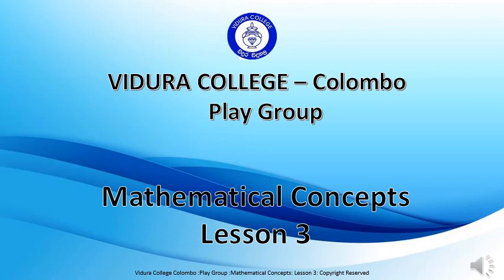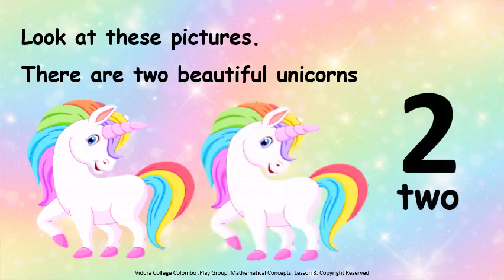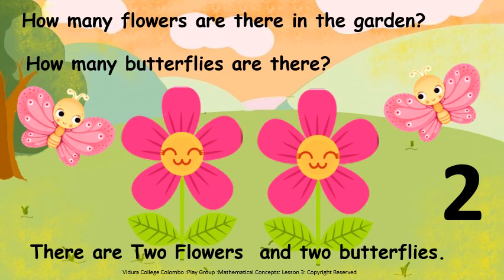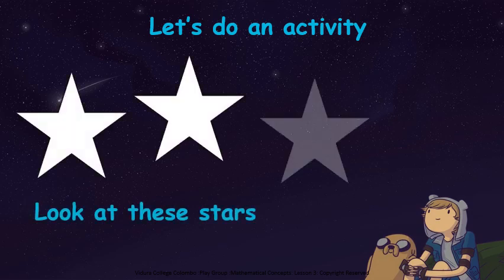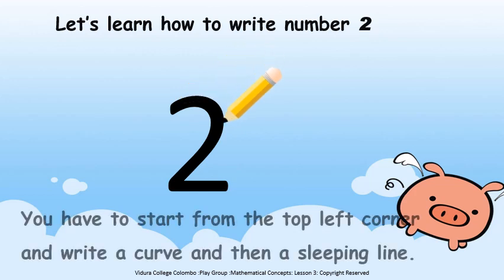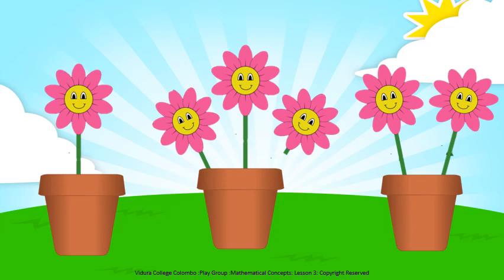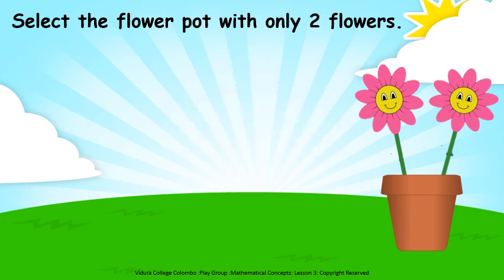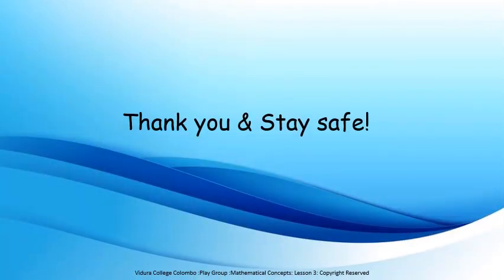Play Group Mathematical Concepts Lesson 3 Number 2